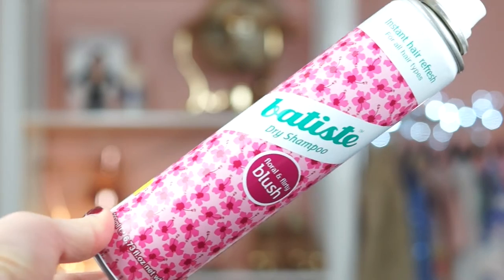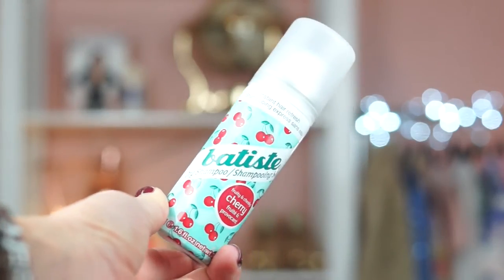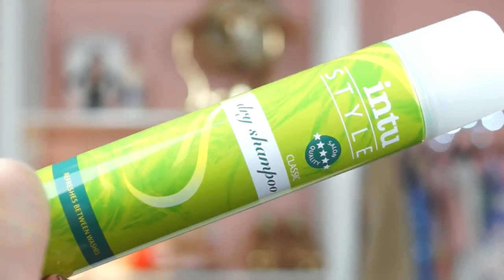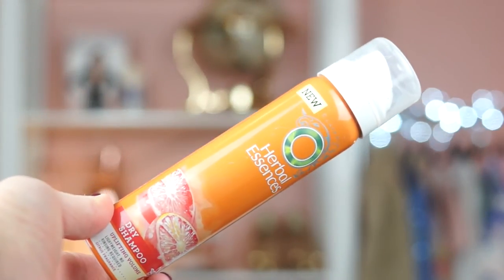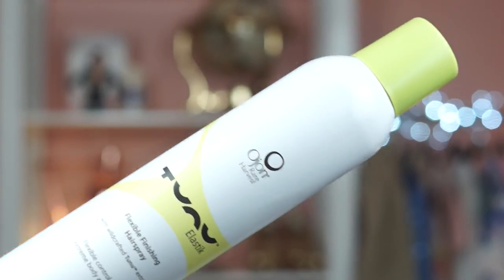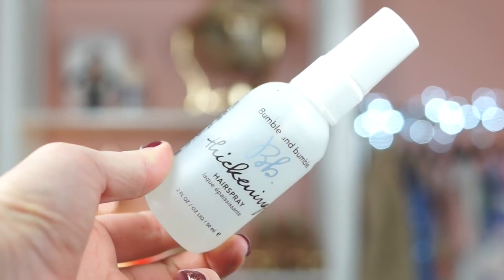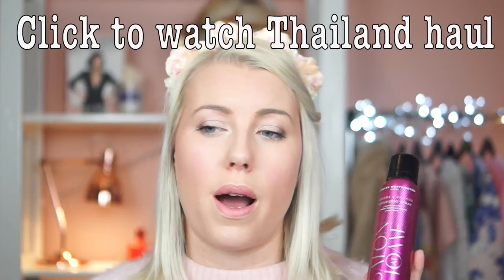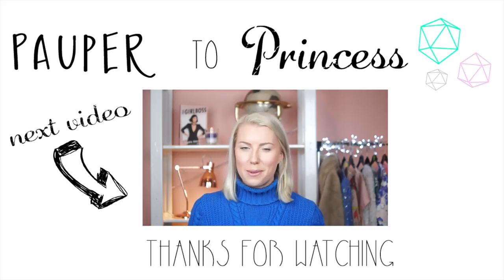Top Affordable Hair Products Ever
Welcome to my Favourite Hair Products video! All of these are products that I keep on coming back to for reliably fabulous hair. My hair is really fine and get greasy pretty quickly so I'm addicted to dry shampoo and products that add body.

❤ What I'm wearing:
↣ Pink angora sweater - charity shop
↣ Urban Decay Perversion Mascara
↣ Hair Crown - Primark

❤ Behind the scenes:
↣ Camera: (similar)